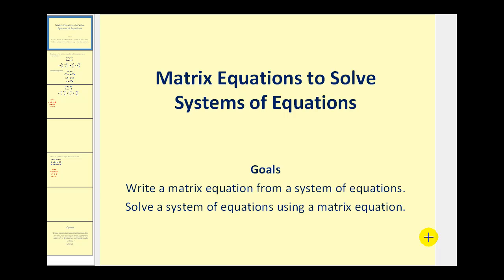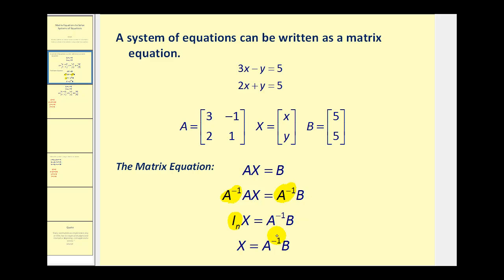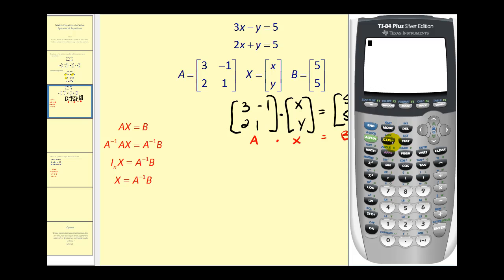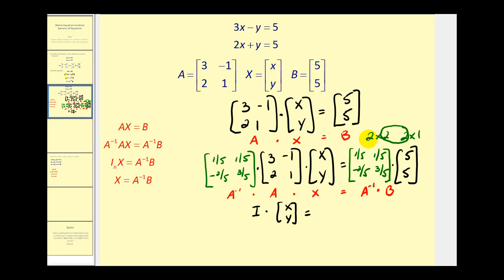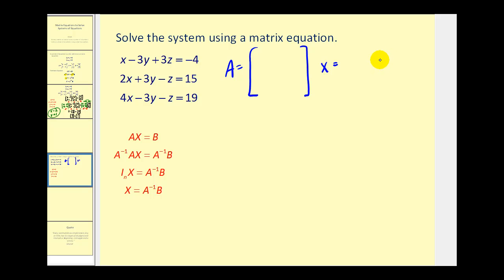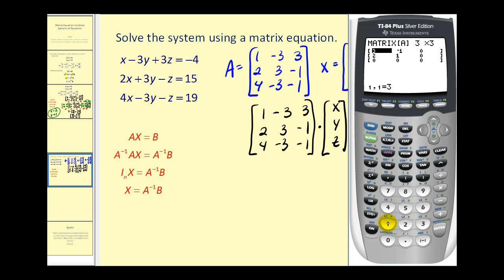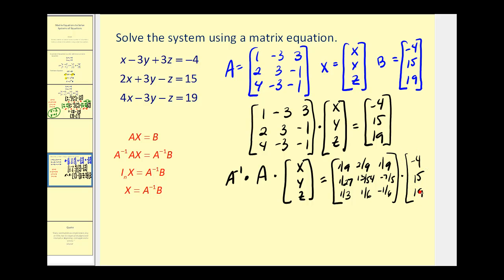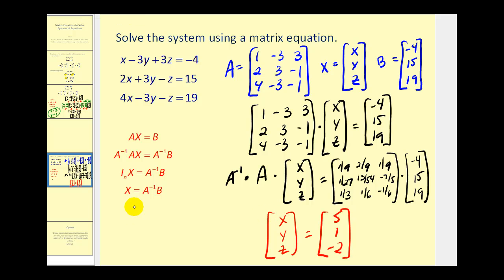Using a Matrix Equation to Solve a System of Equations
This video shows how to solve a system of equations by using a matrix equation.  The graphing calculator is integrated into the lesson.